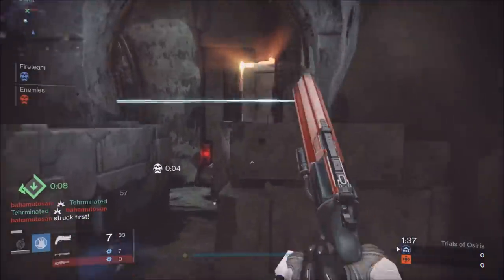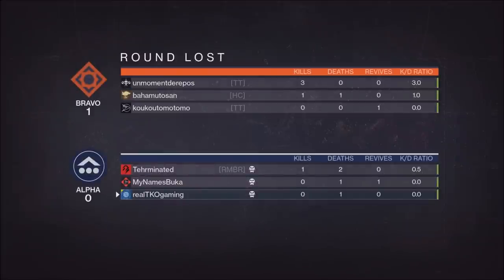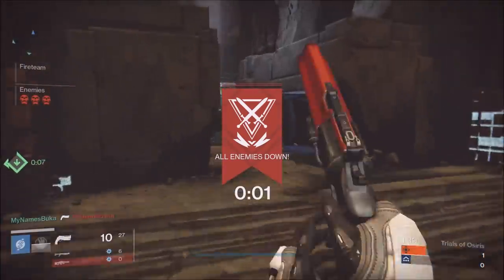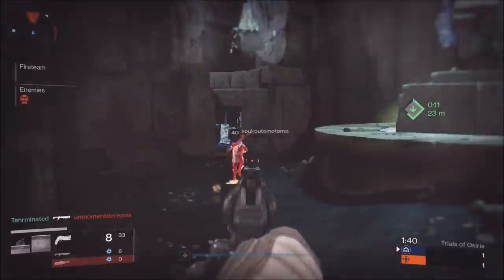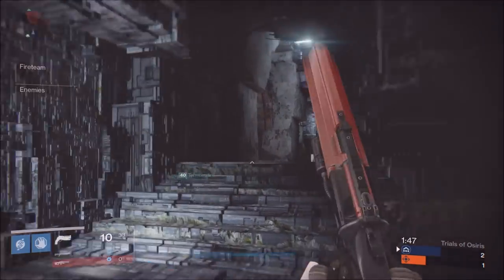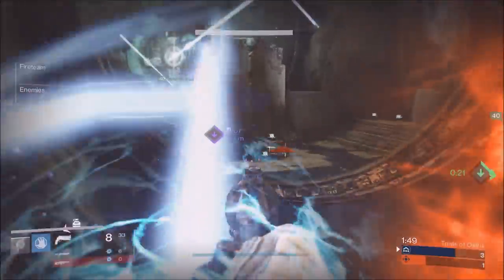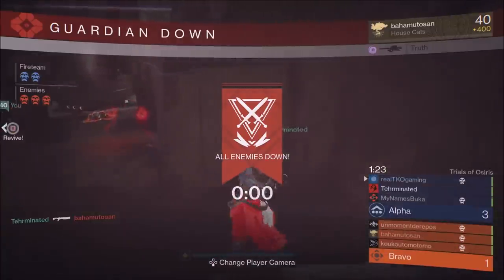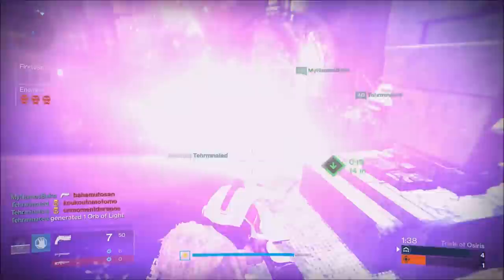Destiny | HOW TO GO FLAWLESS ON BURNING SHRINE! EASY TRIALS STRATEGY! 100% SUCCESS WITH US!